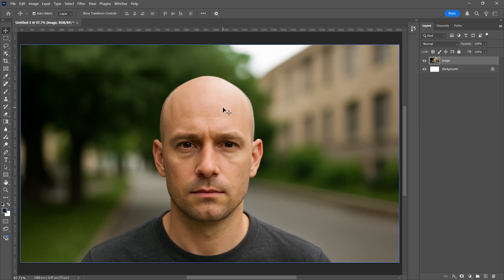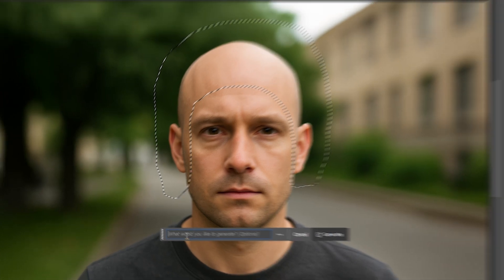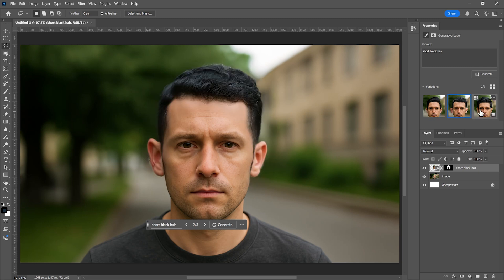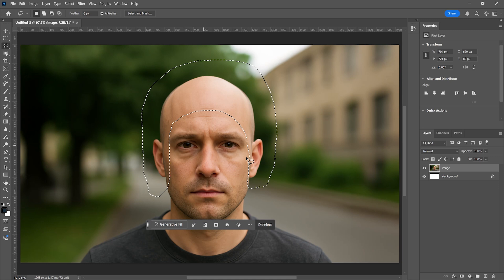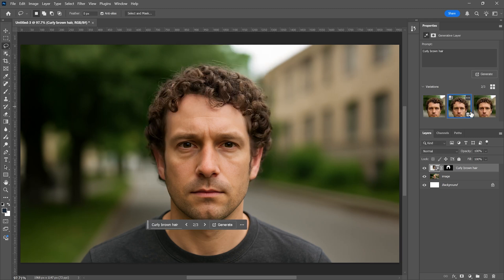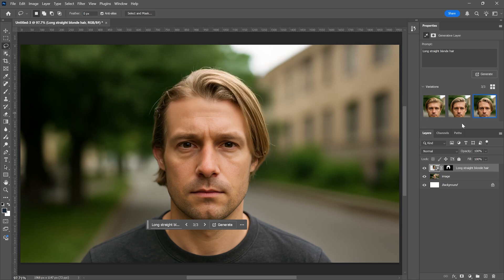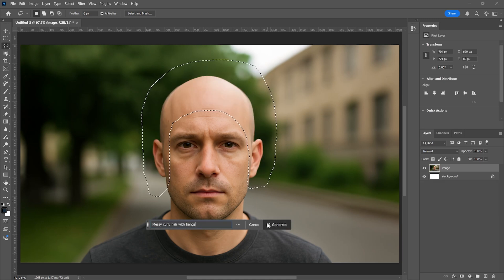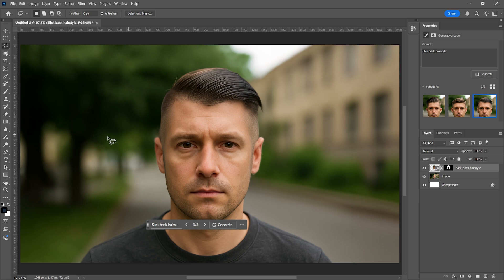WHAT IF I HAD HAIR? We Tested Photoshop's AI (Hands-on Results)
Photoshop’s latest AI tool lets you add hair to bald photos in just seconds – and the results are insanely realistic!

In this video, I’ll show you how to use Generative Fill step by step to transform any photo using just a few simple prompts.

00:00 Discover Photoshop’s Powerful AI Tools
01:14 Start the Hair Addition Process in Photoshop
01:45 Make a Precise Hair Area Selection
03:06 Try Out Curly Brown Hair with AI
03:21 Regenerate Hairstyles for More Variations
03:37 Test Long Straight Blonde Hair Prompt
04:01 Generate a Buzzcut Look Using AI
04:09 Apply Wavy Dark Hair with One Click
04:18 Add Messy Curls with Bangs Prompt
04:33 Try a Slicked Back Hairstyle Prompt

💬 Don’t forget to comment your thoughts and let me know if you’ve tried it!

🔁 Share it with a friend who needs hair (😂),